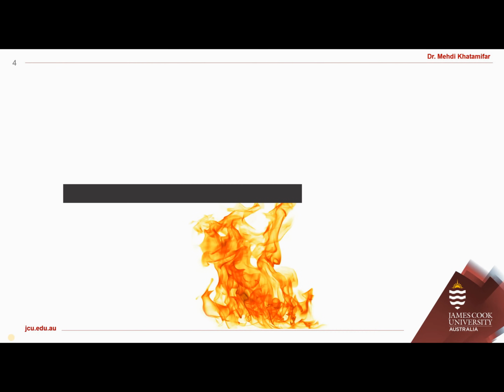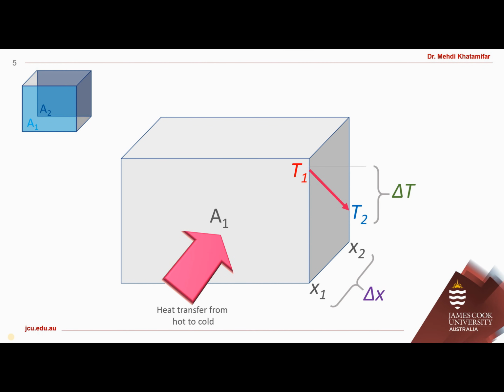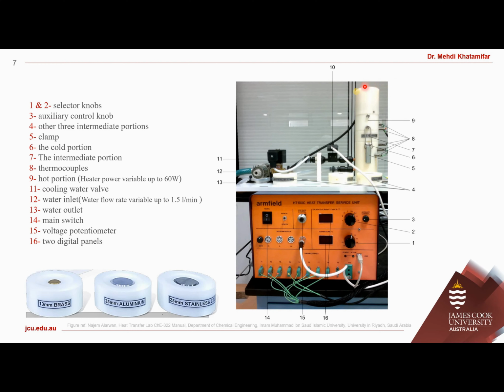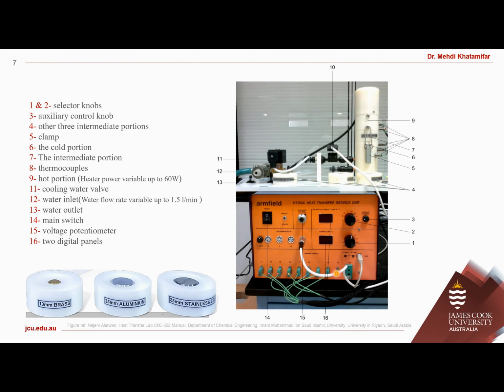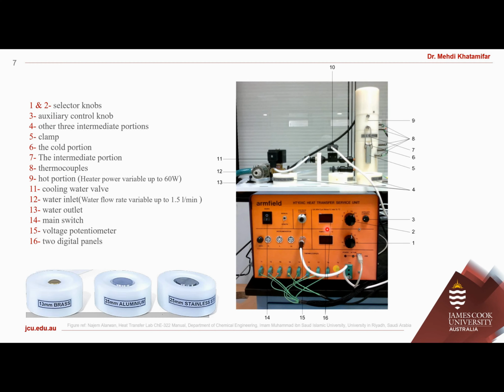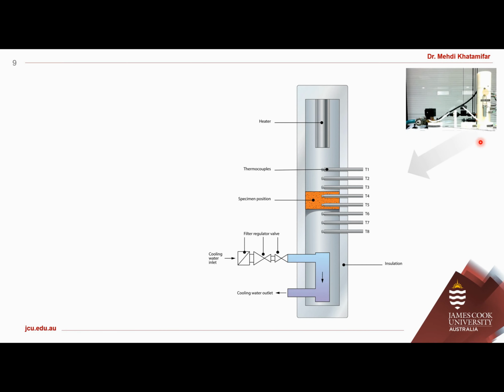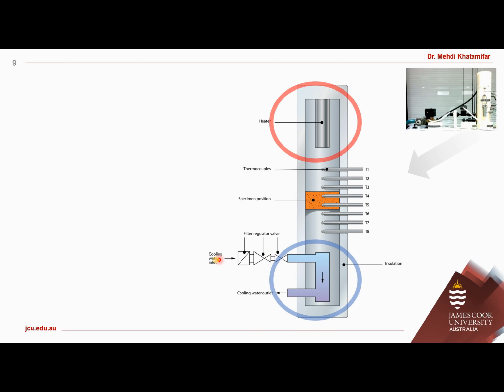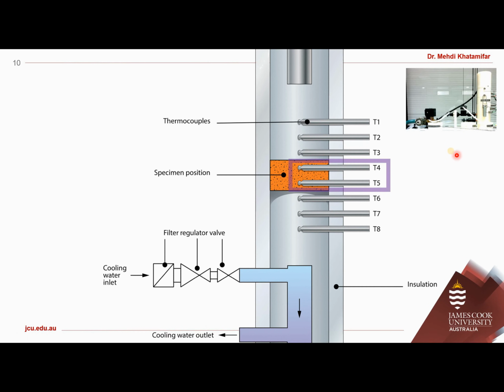Prac1- Heat Conduction Experiment (ME3512)